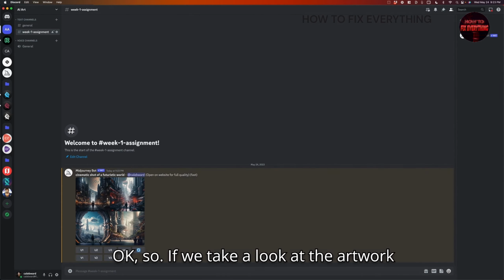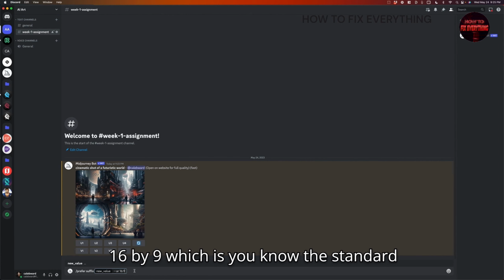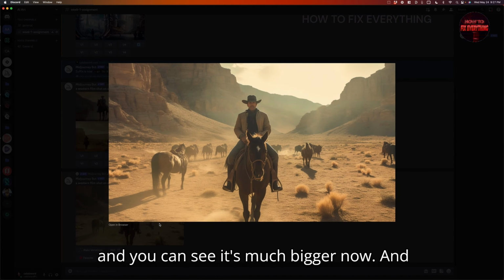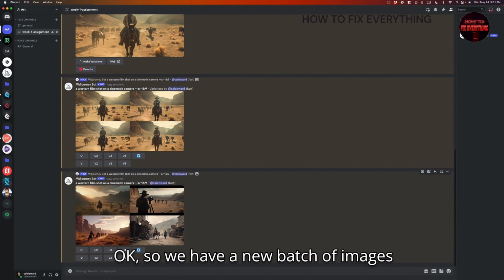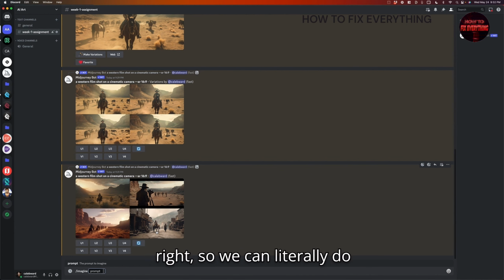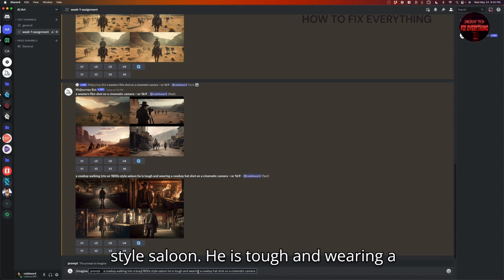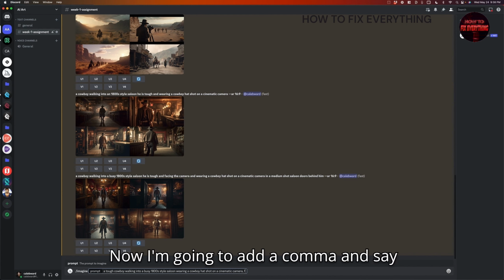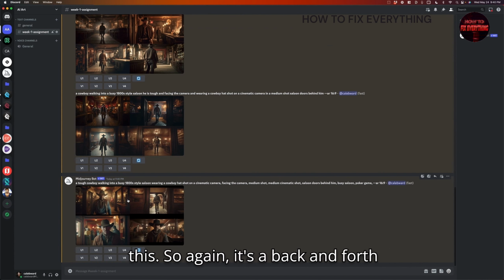How to Create MidJourney Prompt : Beginner’s Step-by-Step Guide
Ready to create your first stunning piece of AI artwork? In this video, discover how to create your first prompt in MidJourney and unlock its potential for generating cinematic and artistic visuals. Whether you're a beginner or just curious, this step-by-step MidJourney tutorial will teach you everything you need to know to craft amazing AI-generated art.

We’ll cover how to use commands like imagine, set up aspect ratios (like 16:9 for cinematic quality), and refine your prompts for more realistic and creative results. You’ll also learn tips for using MidJourney prompts, customizing them with descriptive tags, and mastering advanced settings like suffixes and weights.

Watch as we demonstrate how to experiment with variants, upscaling, rerunning prompts, and even how to use images in MidJourney for even greater creative control. We’ll guide you through creating scenes like a cowboy walking into an 1800s saloon, poker games, and cinematic shots—all made with MidJourney!

By the end of this tutorial, you’ll have the tools and confidence to craft your first masterpiece.